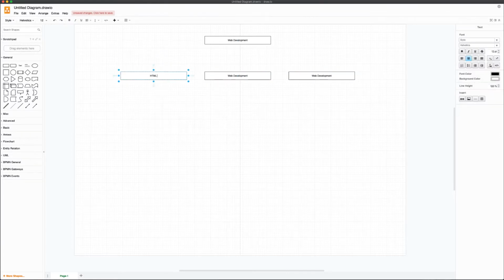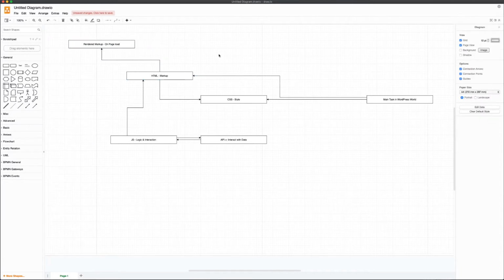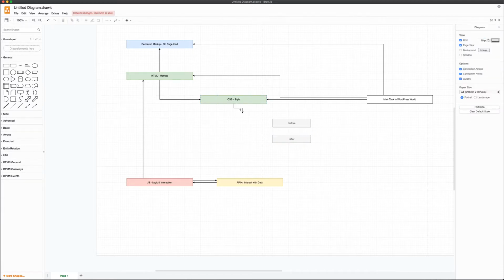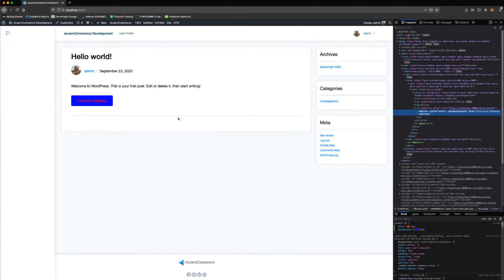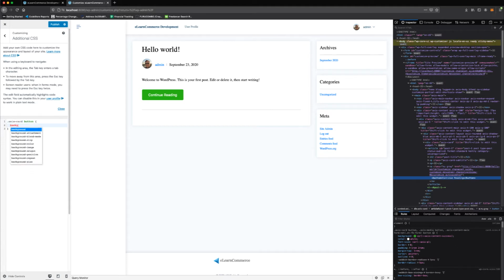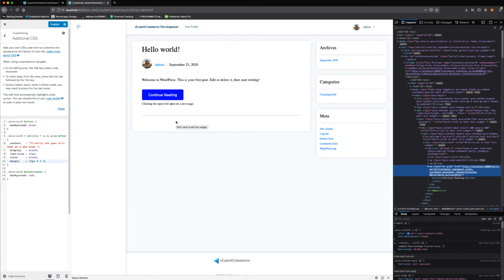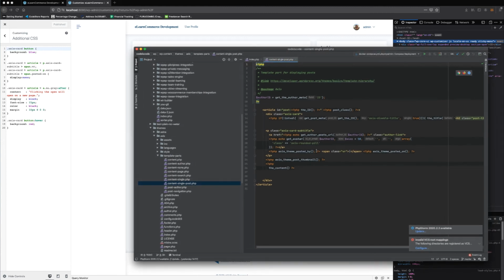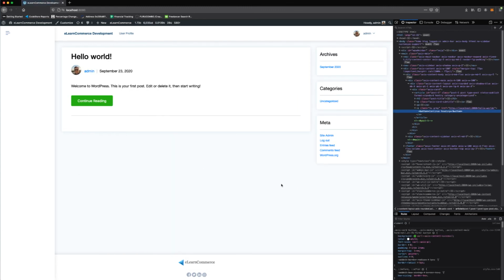Braindump - CSS is key for WordPress Services - 1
No editing, quick brain dump.